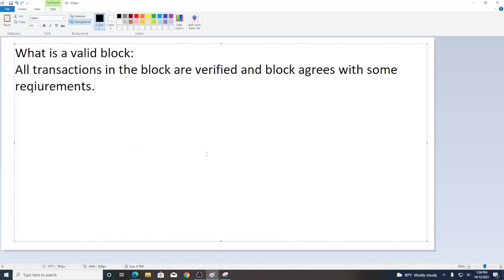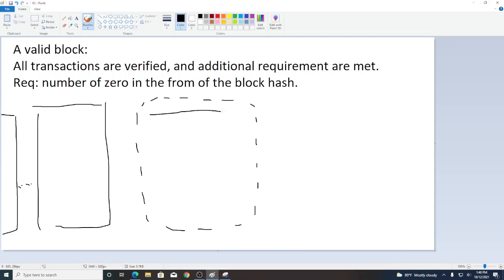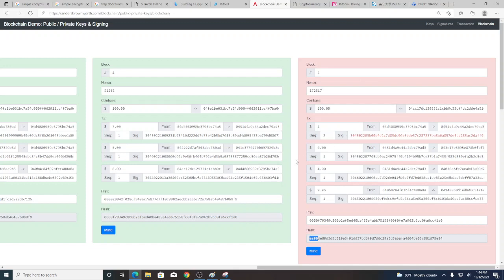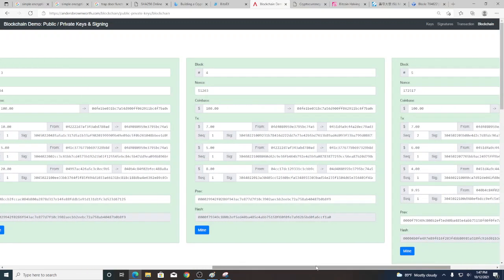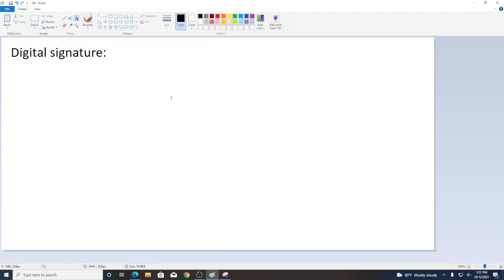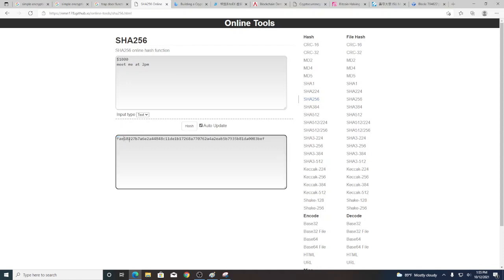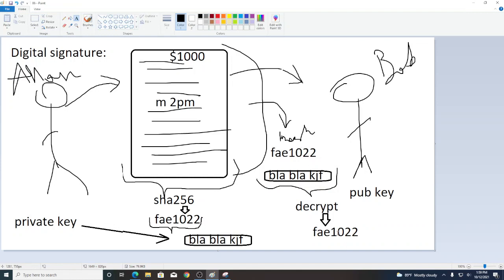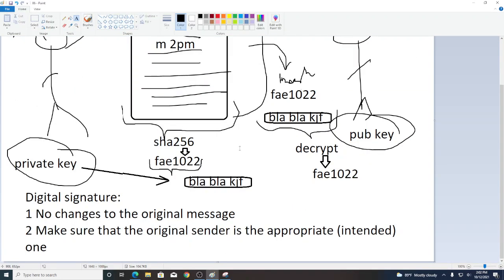Week3 part3: Block validation, digital signature